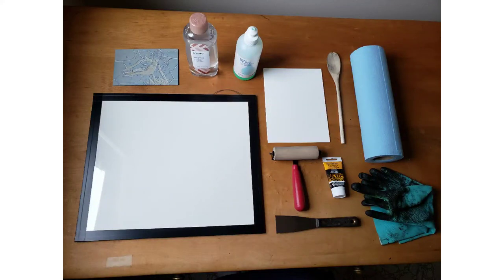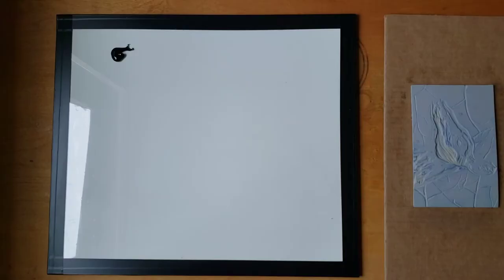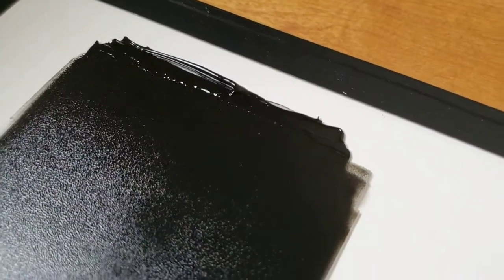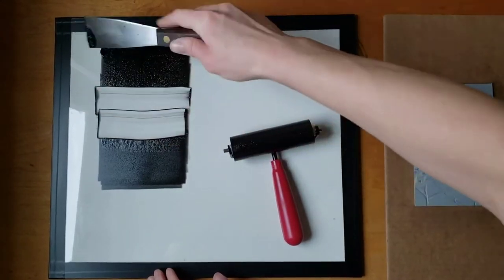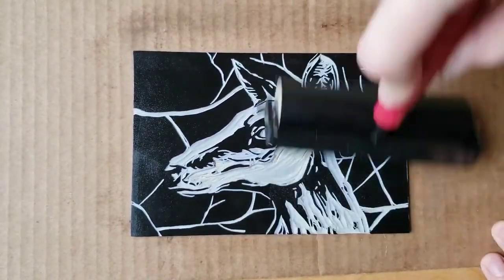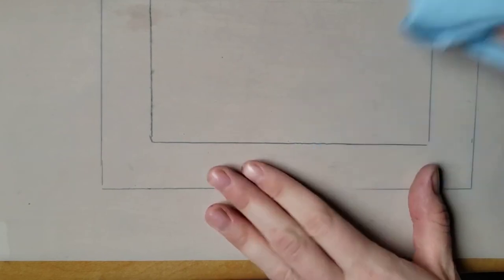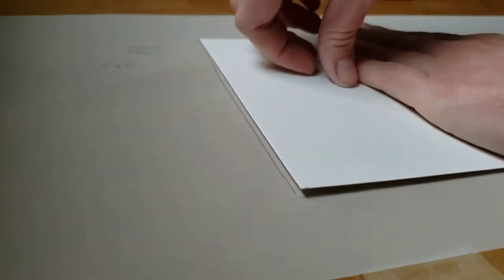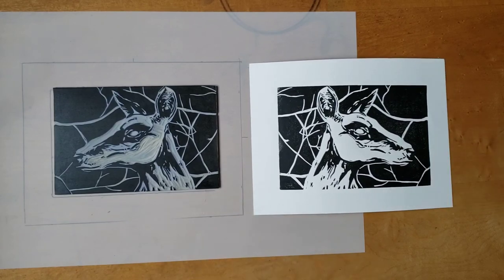Printing a Linocut